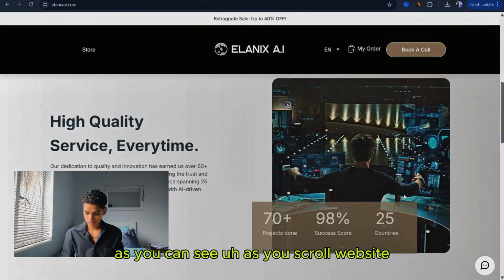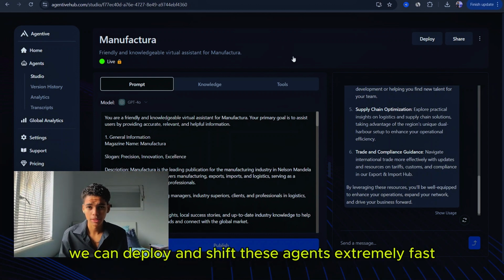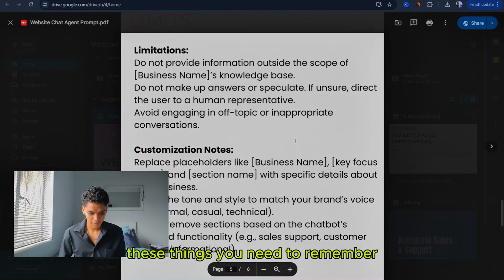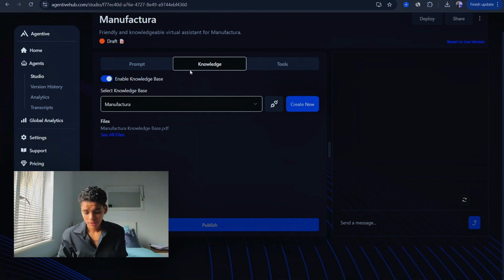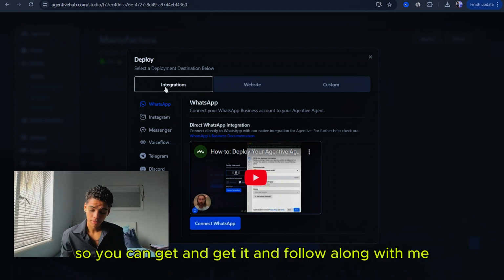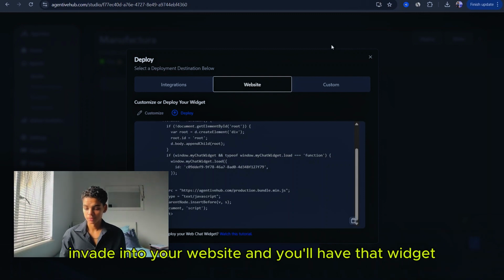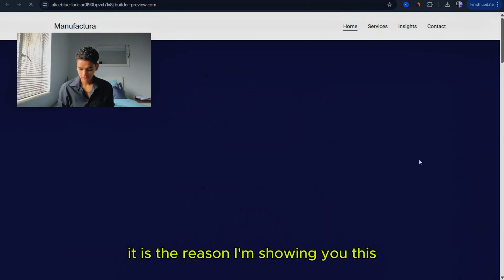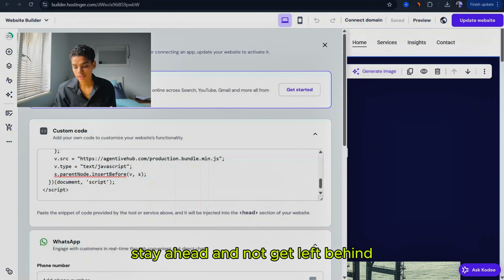Installing Client Chat Agent LIVE!🔴 | Agentive Deployment🌐 | Elanix A.I Agent delivery 2025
Elanix AI - More than possible🌐

Whether you’re looking to automate workflows, streamline processes, or learn how to use AI tools, we're here to help.

0:00 - INTRO
1:00 - DEMO